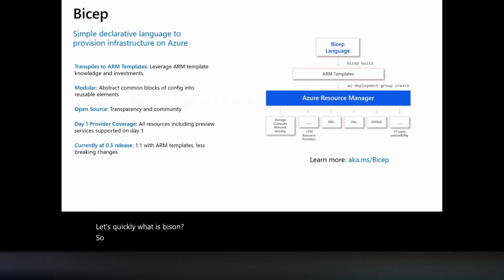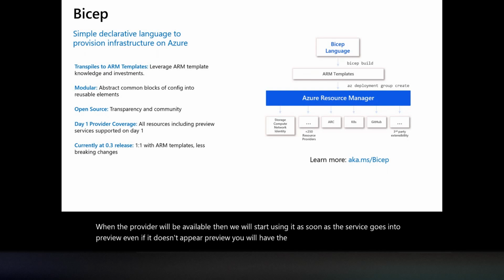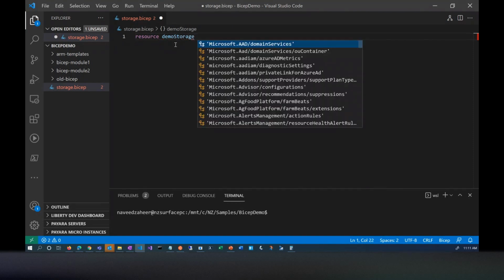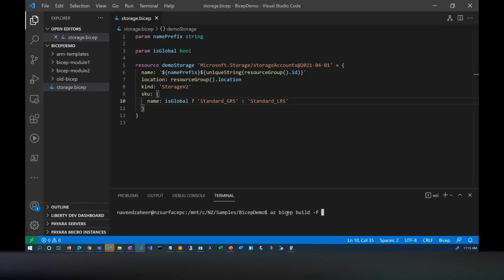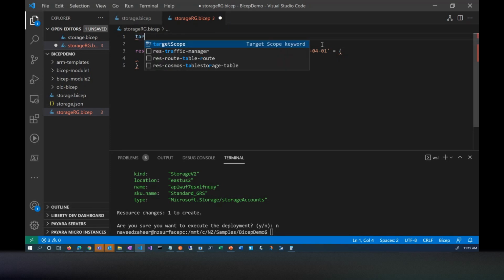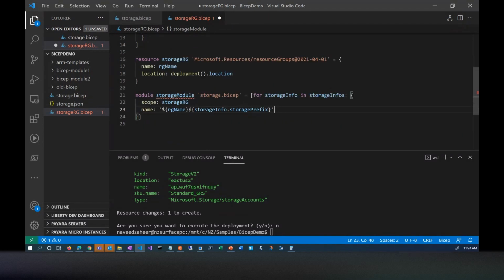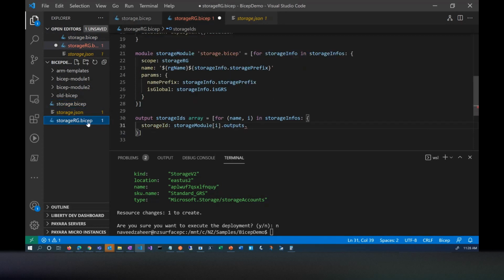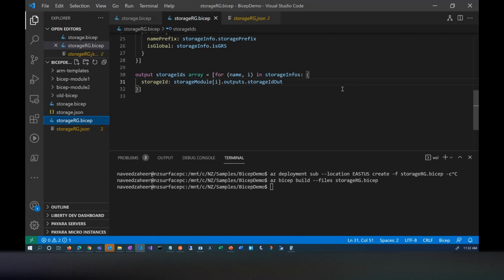Bicep: The next generation of ARM Templates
Bicep is a domain-specific language (DSL) that uses declarative syntax to deploy Azure resources. It is built on top of ARM Templates, so all your knowledge of templates will carry forward to Project Bicep. Join this session to learn more about Project Bicep and how it offers the best authoring experience for your Azure infrastructure as code solutions.